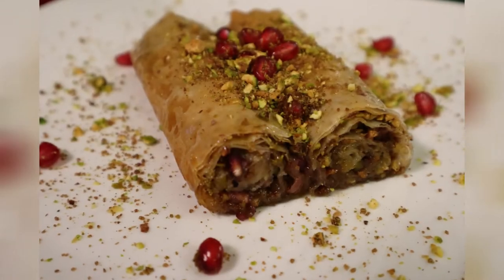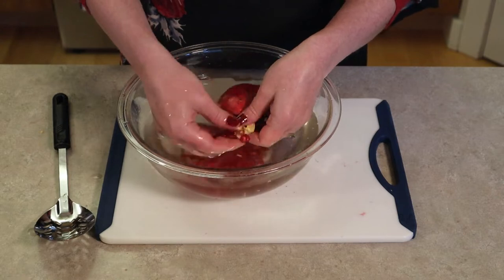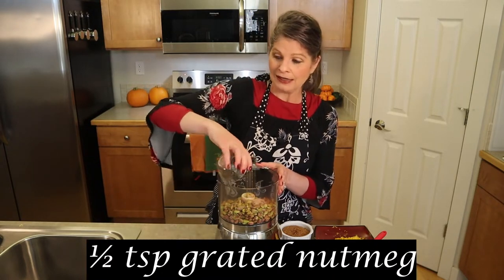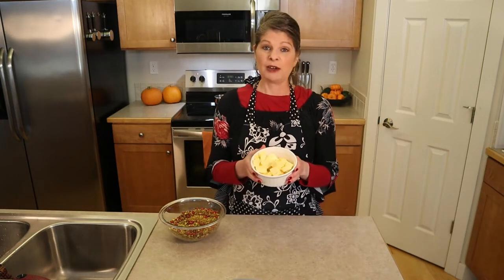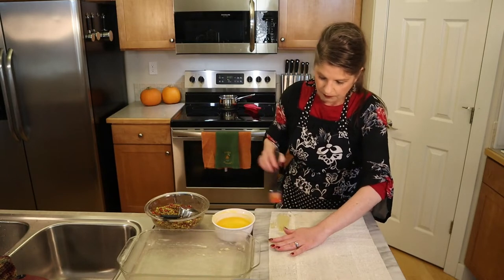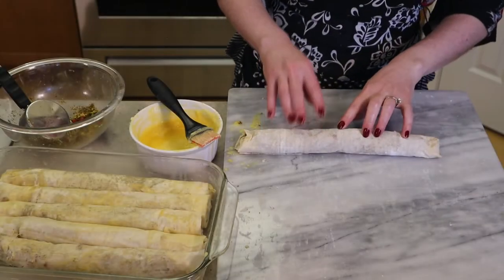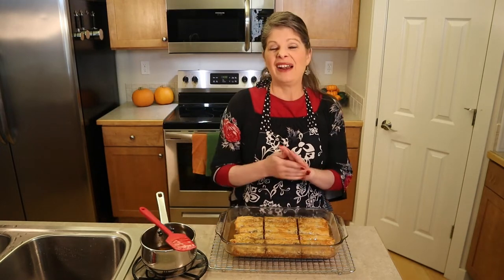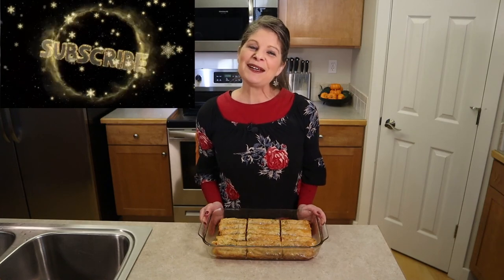Holiday Rolled Baklava: Warm Spices, Pistachios, Pomegranate Seeds Coated in a Honey-Orange Syrup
The smell, taste, and look of the holidays rolled into a sticky, crunchy, sweet confection does more than tickle your senses. 😉 My holiday rolled baklava recipe focuses on holiday flavors to include pistachios, pomegranate seeds, cinnamon, nutmeg, cloves, brown sugar, and orange zest rolled in layers of buttered phyllo dough and coated in a honey-orange syrup. This is quite the indulgence to serve your guests or give as gifts. This video shows it all including making individual rolls gift-giving ready!!

Content Time Markers:
00:00 Summary & history of this recipe with gorgeous pics!
01:05 Visual of ingredients, zest/juice an orange, & remove pomegranate arils (seeds)
02:21 Make the honey-orange syrup, preheat oven, & prepare baking dish
03:41 Make the pistachio & warm spice filling
05:30 Assemble the baklava (butter phyllo sheets)
08:15 Spread on filling & roll
11:01 Cut rolls into thirds = 18 pieces & bake
11:23 Hot out of oven & pour over the honey-orange syrup
12:21 Check out the final product & dress for your guests!